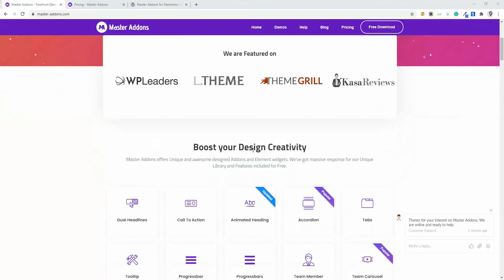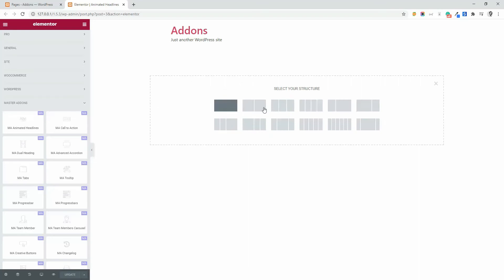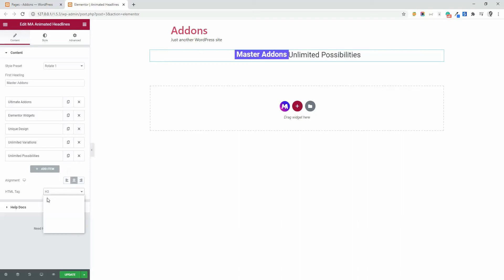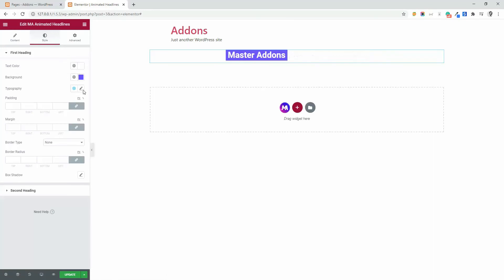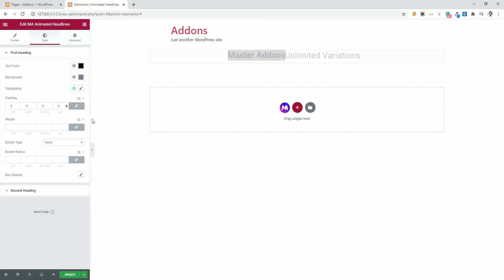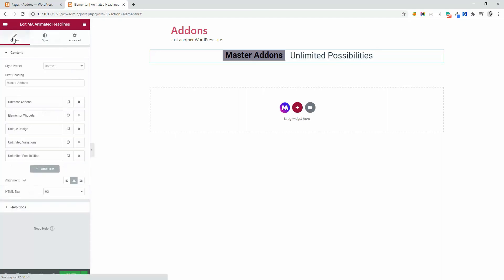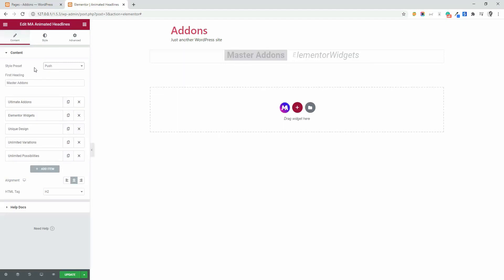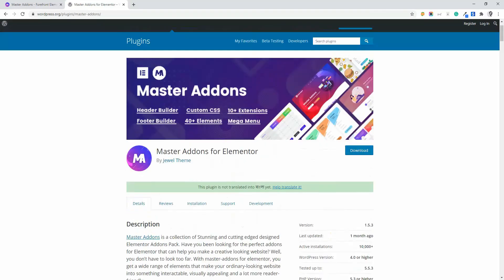Free Animated Headline for Elementor Tutorial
Elementor Animated Headline element can help you create beautiful headings that attract people’s attention. The heading of your website or blog for an online page is the most important aspect of the message you want to convey. Headlines are the first thing that catches a person’s eyes.If it’s bland the reader will lose interest on the heading itself. We provide you with a great variety of stylish animated headings that are eye-catching and add extra value to your website.

0:00 Master Addons Logo Reveal
0:05 Download Master Addons Plugin
0:27 Adding Animated Headline
1:34 Style Animated Headline
2:40 Style Preset For Animated Headline